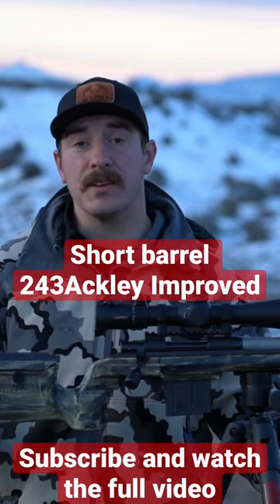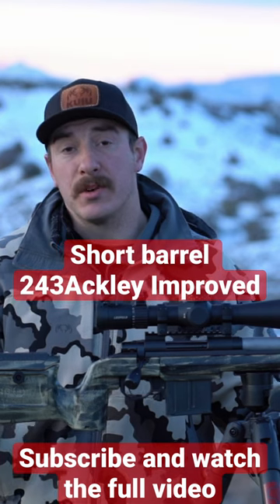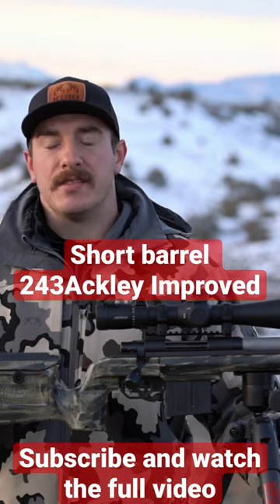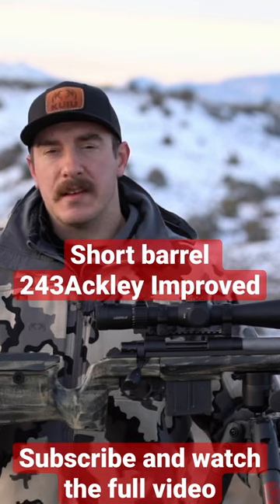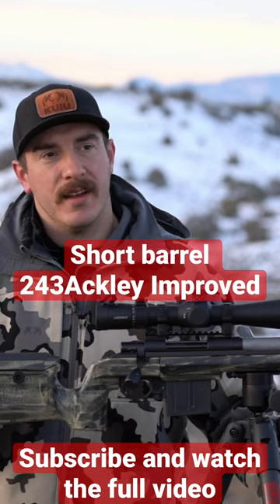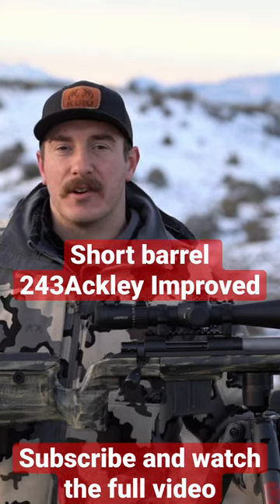Have You Seen Our New Video, Short Barrel 243 Ackley Improved. 6mm #243